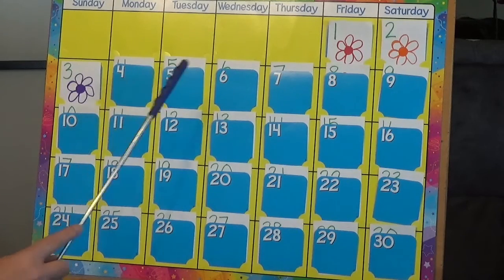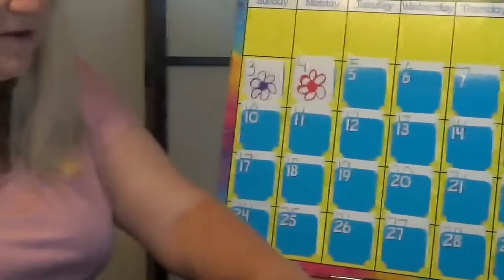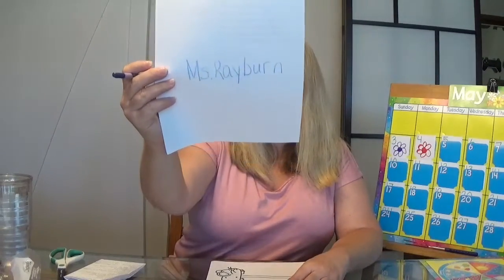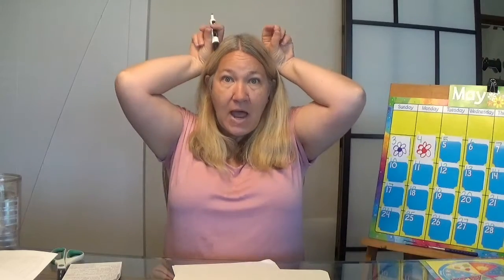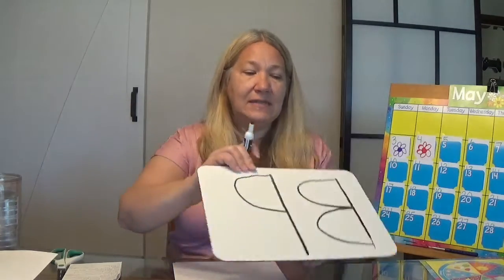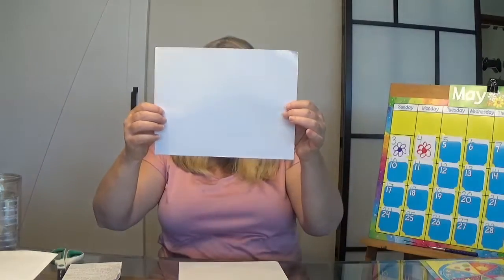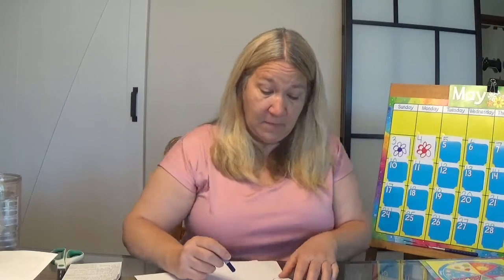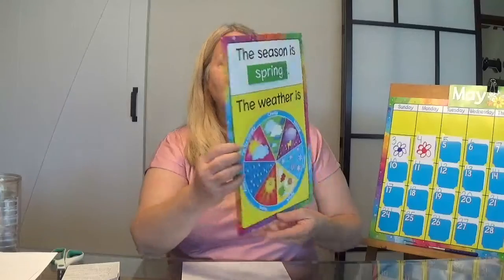05/04/20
Daily Message